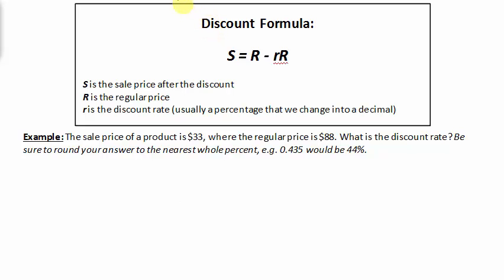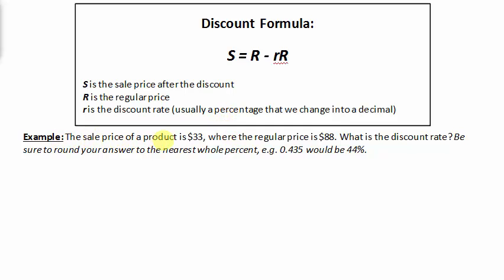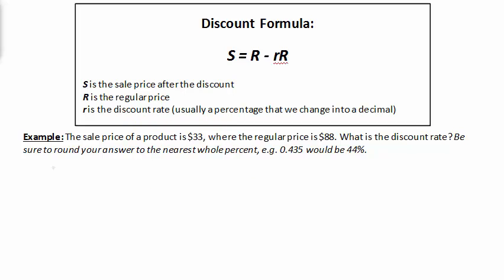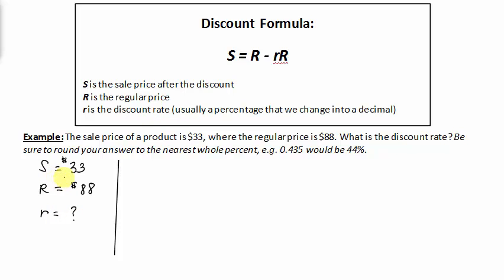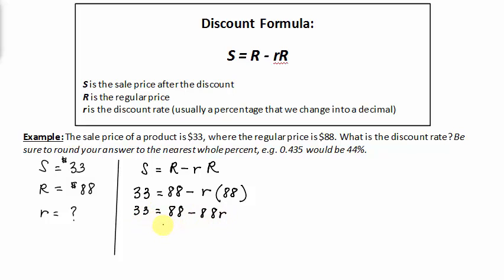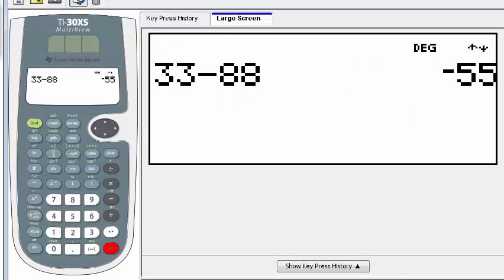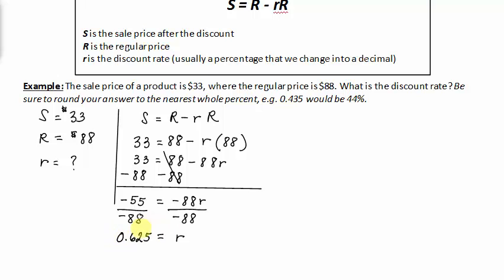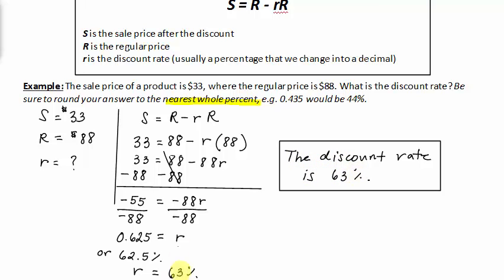Discount: Finding the Discount Rate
Finding the discount rate using the discount formula